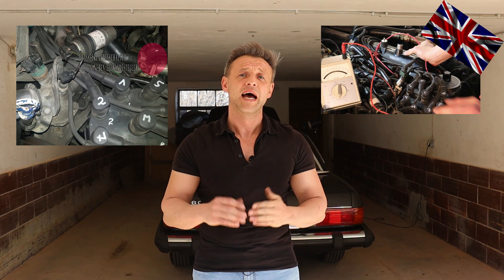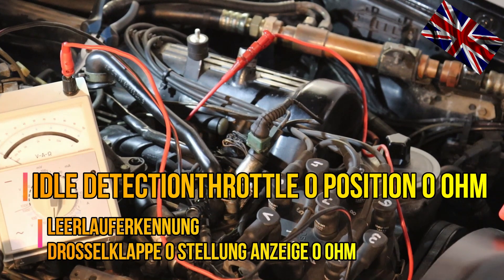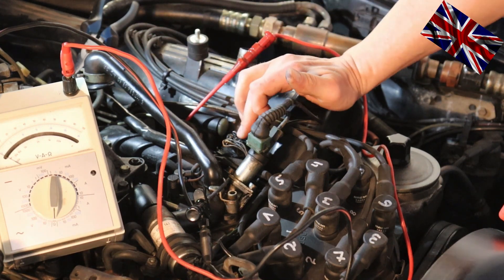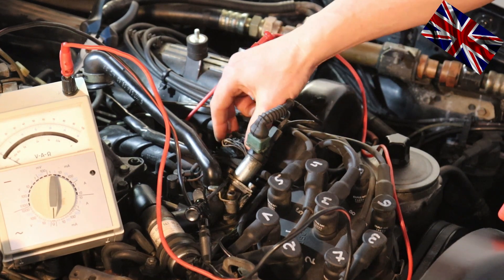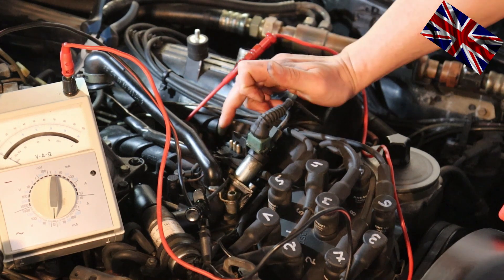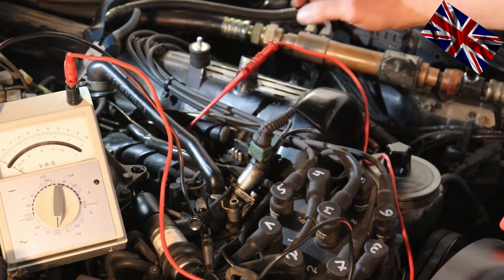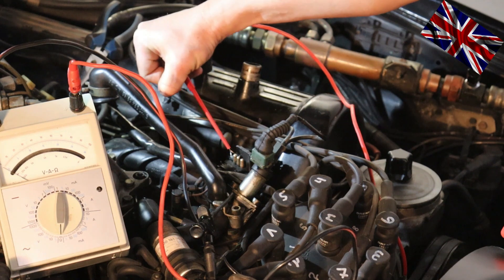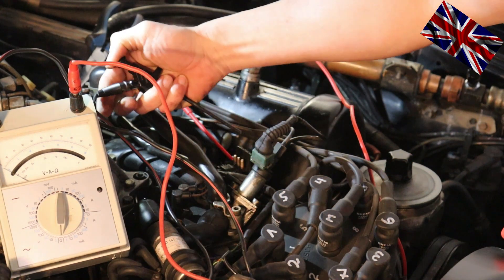KE-Jetronic throttle switch - Check Mercedes 560SL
The correct function of the throttle switch on the KE-Jetronic, shown here on a Mercedes R107 560SL, can be checked quite easily with the aid of a multimeter.
The throttle switch detects idling and full load and passes this information on to the KE control unit.

Andanda Gehörschutz